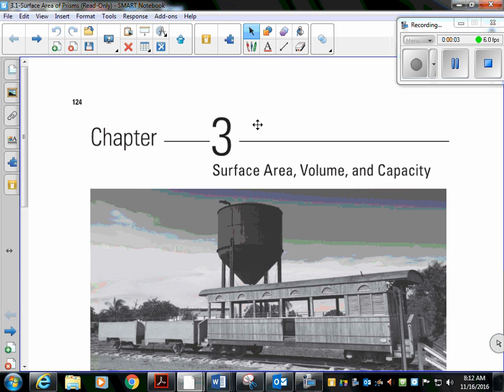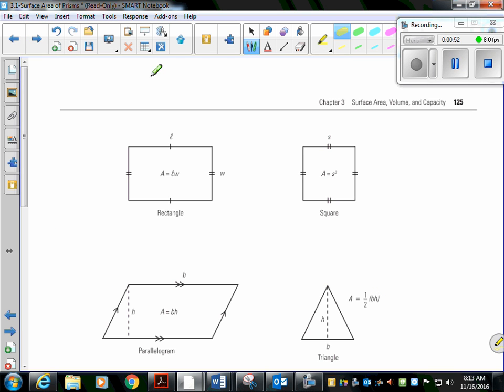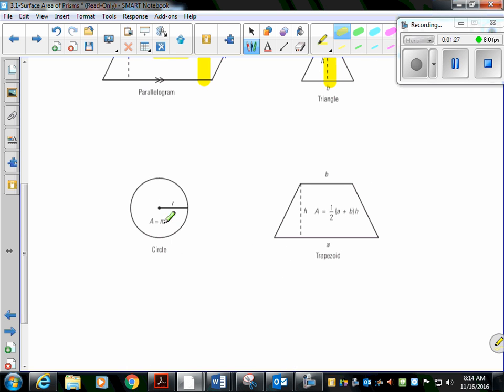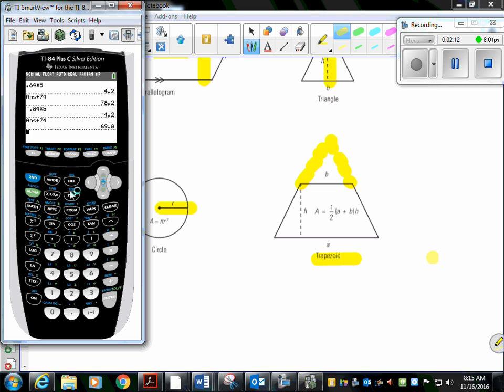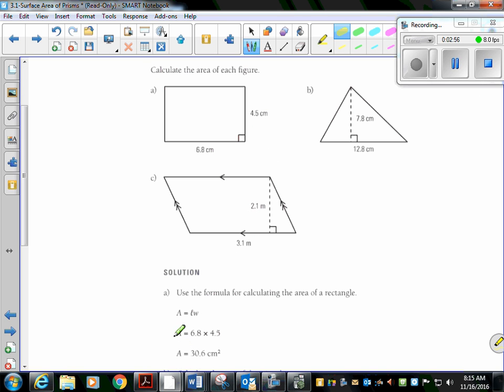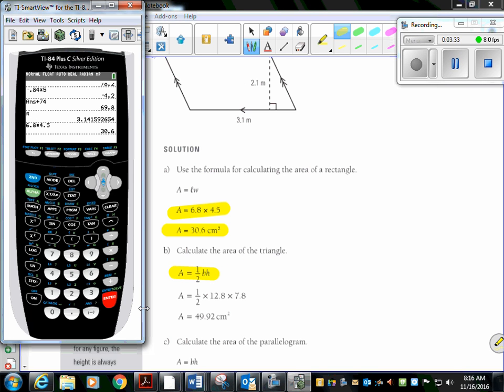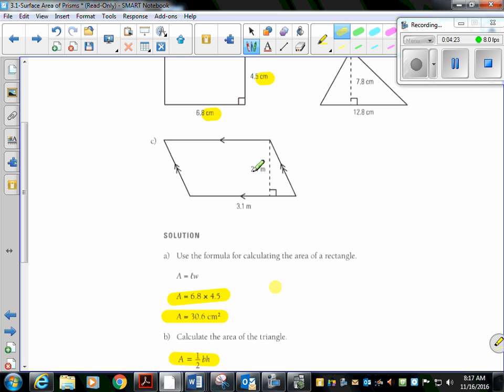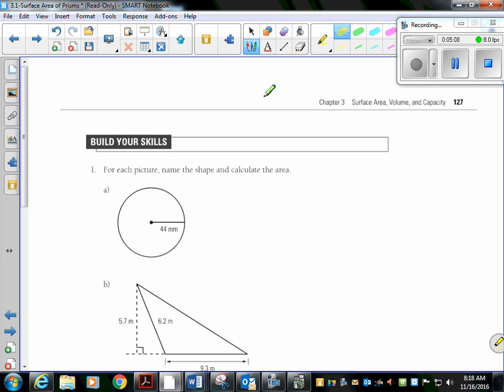3 1 A